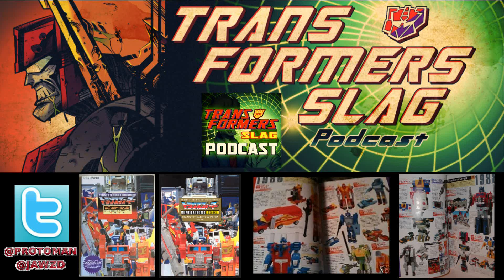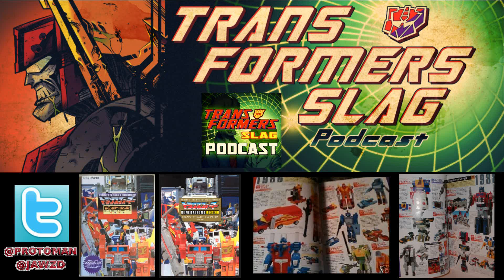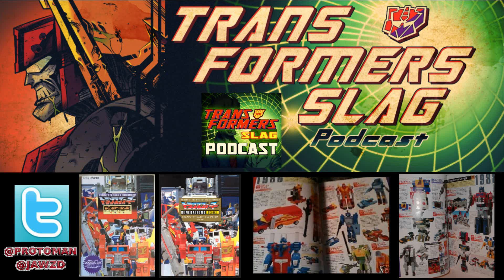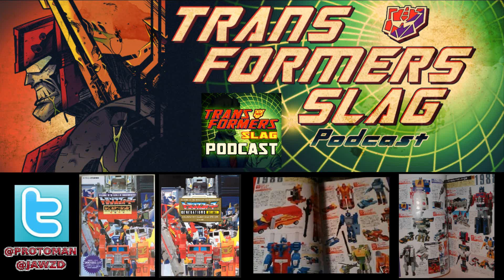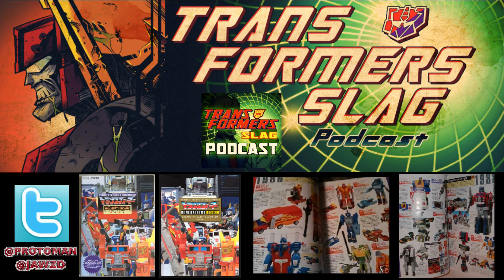LEGENDARY Transformers Generations Guide Book gets REPRINTED!!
Hero-X and their super amazing and always sold out Transformers Generations Guide Book and their DX Version are getting reprinted for the 35th Anniversary of Transformers.   Don't miss your chance to get the best Transformers G1 toy book ever made.